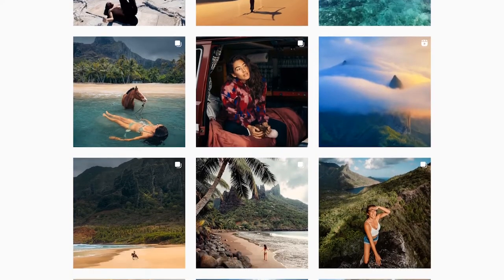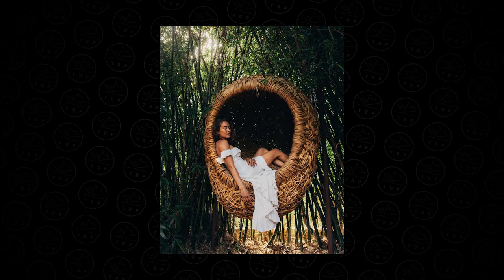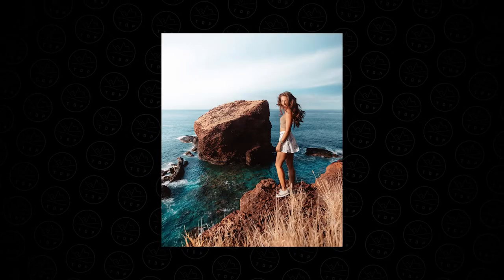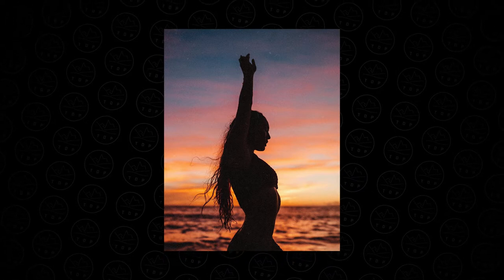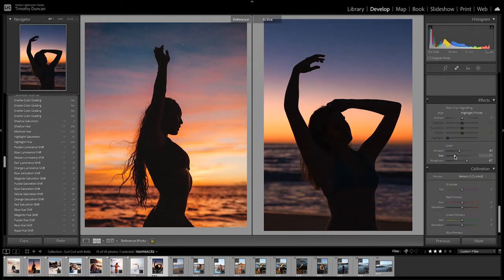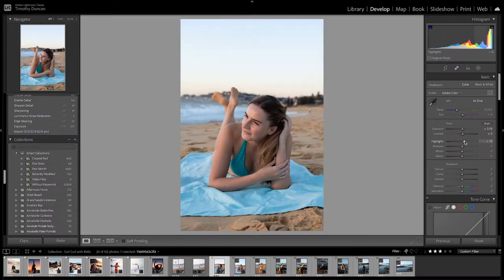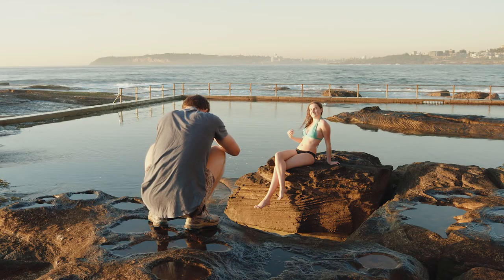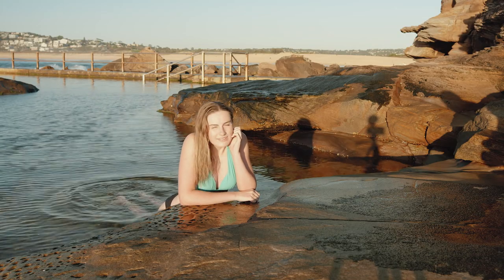How to SHOOT and EDIT like Chelsea Kauai (@chelseakauai) | Tutorial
Today I'm attempting to shoot like the queen of adventure photography - Chelsea Yamase (@chelseakauai). I'm going to break down her shooting style and then go out on location to try and get some photos like Chelsea. Come along and learn how to shoot like Chelsea and see some of my photos attempting her style. Enjoy!

Winning Hand - Ealot